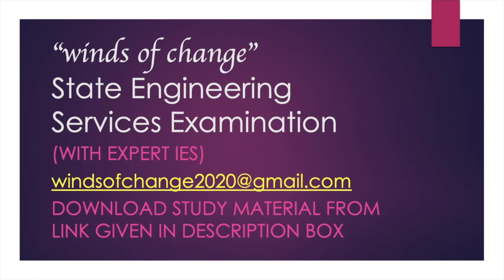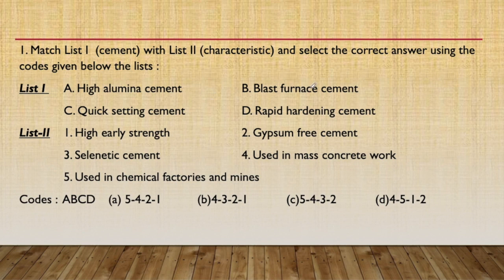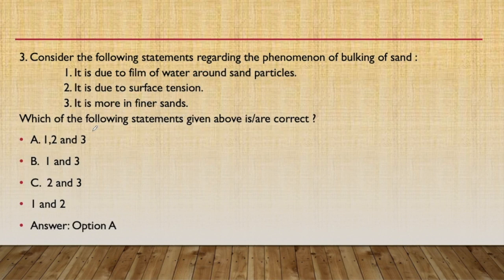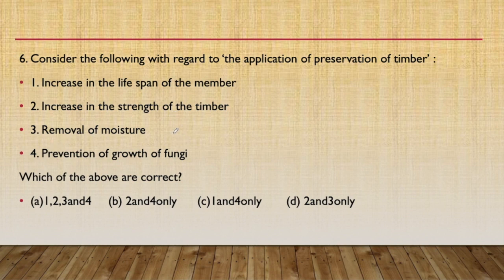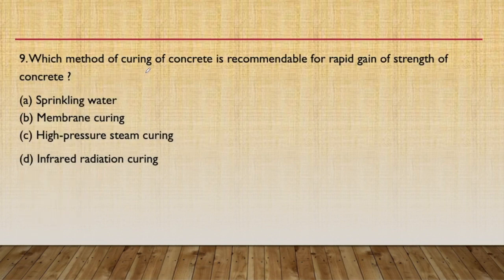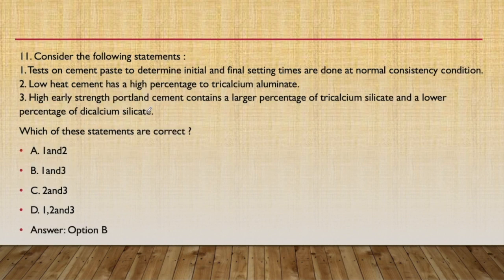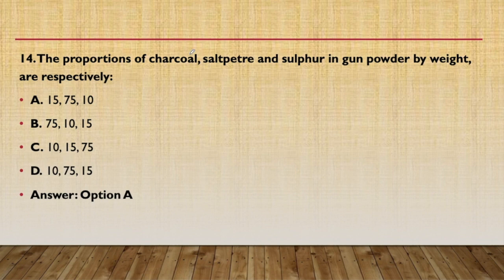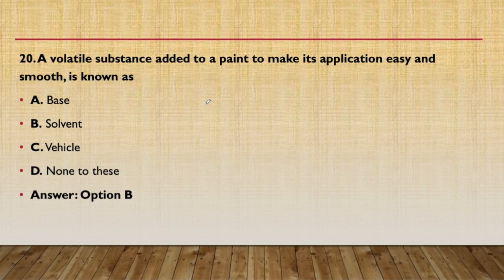BUILDING MATERIAL || 225 QUESTIONS || 1-25 || UPPSC AE 2021 UKPSC BPSP MPPSC SSC JE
225 Questions from building material and construction are covered in 5 videos for UPPSC AE examination.

This video contains maximum questions from paint.